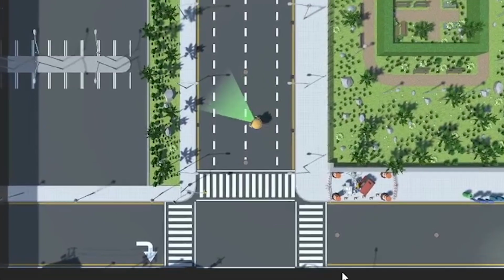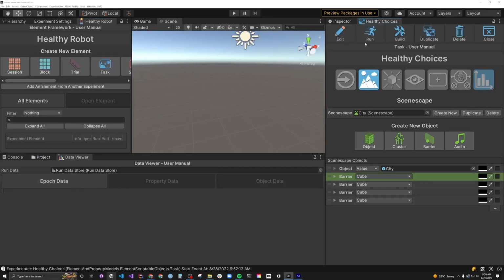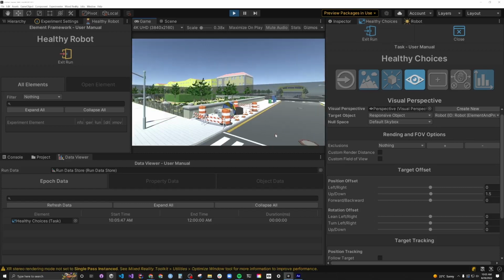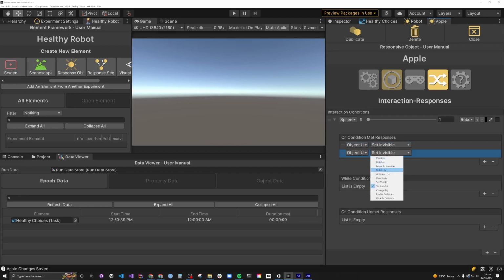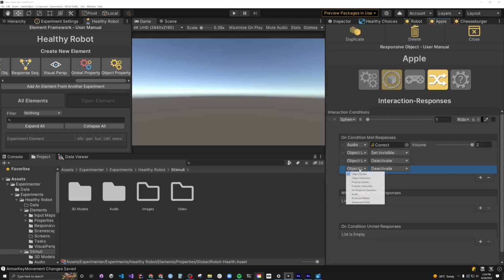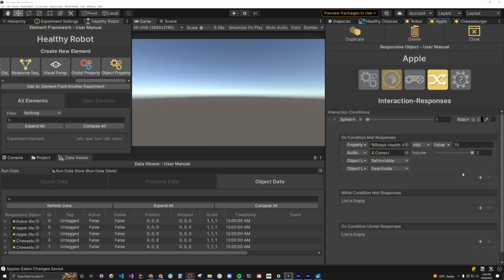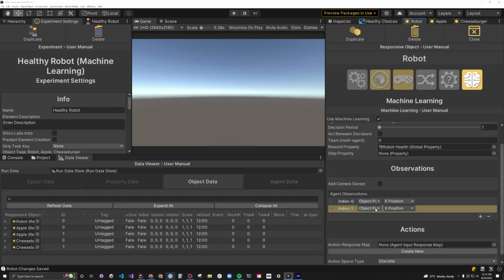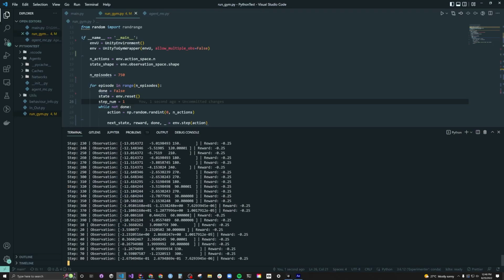Creating a 3D task that humans and AI can perform with Experimenter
Experimenter no-code task creation and experiment design software proliferates the collection and sharing of human behavioural data and enables the development, training, testing and assessment of AI models that simulate human behaviour in real-world settings. Using our no-code software, anyone can create custom 2D, 3D and real-world environments and tasks that can be shared and used/modified by other users.

We enable more effective methods for testing human behaviour and AI across all platforms, i.e. desktop, mobile, VR and AR headsets, which saves significant time and resources.

The ability to run both AI and humans on the same tasks provides an innovative approach to addressing the Human-AI alignment problem, namely, the ability to directly compare AI and human behaviour.